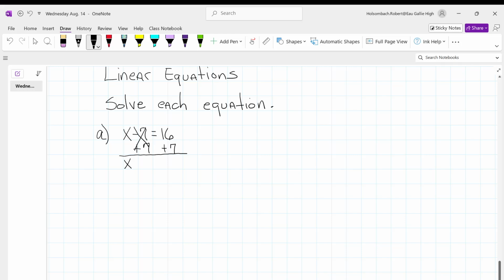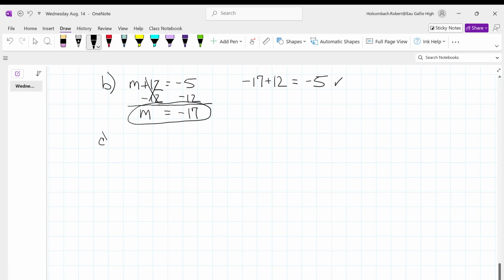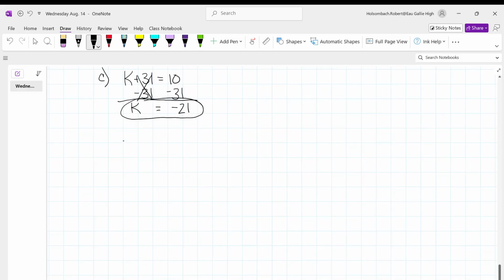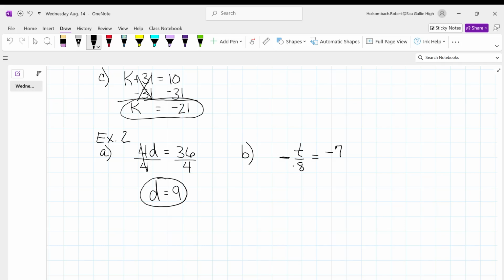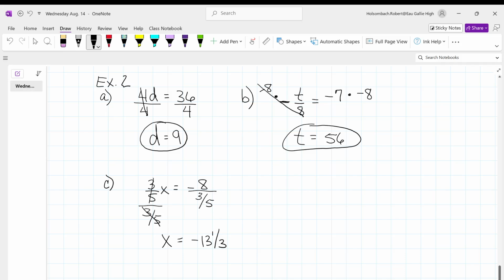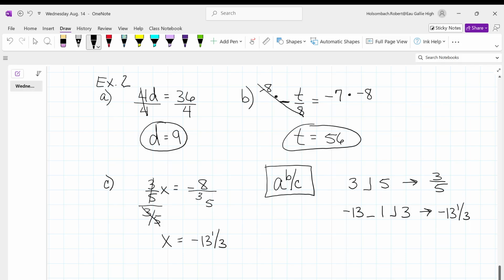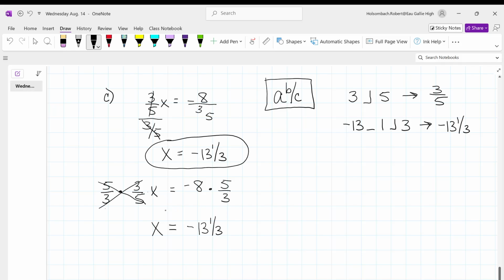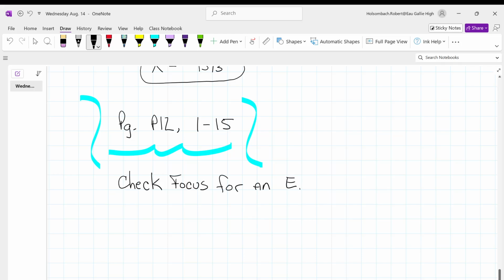08-16-24 Geo Notes and Practice